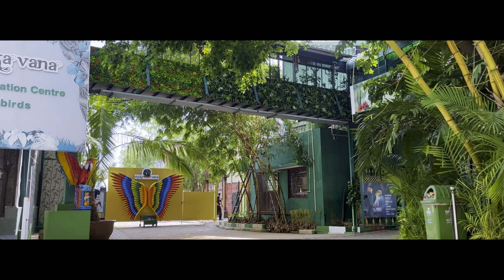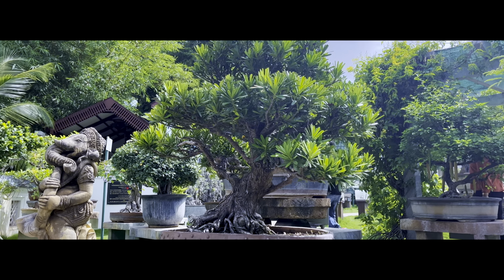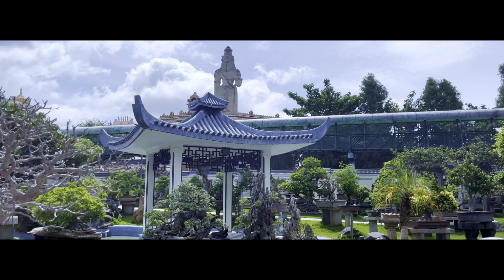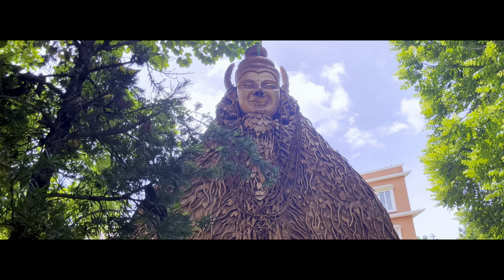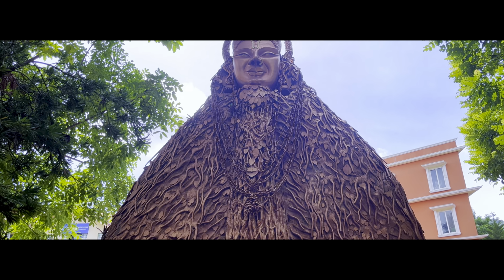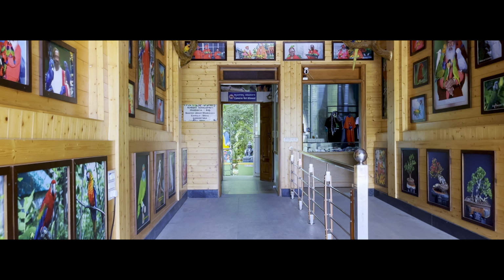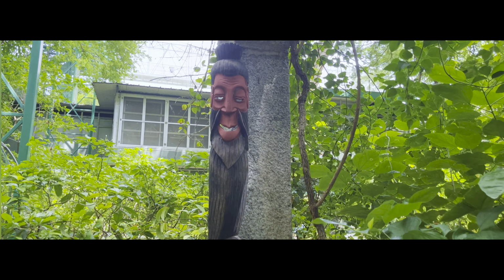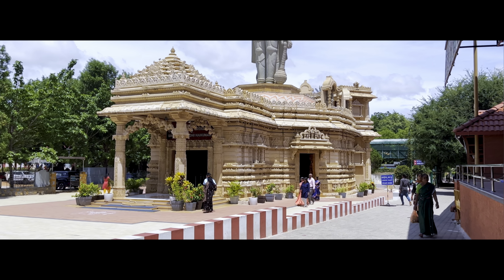Places to Visit in Mysore E05 | Shukavana | Kishkindha Moolika Bonsai Garden | 4K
Kishkindha Moolika Bonsai Garden is an exquisite collection of more than 450 carefully shaped and miniaturized trees. Located on Nanjanagud Road is the Avadhoota Datta Peetham Ashram Located on Nanjanagud- Mysore Highway about 4 km from Mysore Palace, 10 km from Chamundi Hill, 4.1 km from Mysore Zoo, and next to shuka vanaThe name Kishkinda is the name of the kingdom of monkeys from the epic Ramayana. Kishkinda Moolika Bonsai Garden was established in 1986 by Sri Sachichidananda Swamiji in his ashram. At present, it is spread over 4 acres The Gardens in the Ashrama have developed over the past three decades. When the Ashrama began in 1966, one of the first horticultural activities was the planting of hundreds of non-hybridized coconut trees on its western boundary.  The trees have been collected from various countries around the world such as China, Indonesia, Malasia, America, West Indies, and Singapore and all over the world as well as grown and nurtured at the site These bonsai trees also include the trees carefully grown in the Ashrama Garden.
Shuka Vana literally means parrot park is a rehabilitation center for birds in the serene premises of Sri Ganapathy  Sachchidananda  Ashrama. Located on Nanjanagud- Mysore Highway about 4 km from Mysore Palace, 10 km from Chamundi Hill, 4.1 km from Mysore Zoo, very next to Kishkindha Moolika Bonsai Garden.

This park has numerous rare and colorful species of Parrots from the world over. Established by Dr. Sri Ganapathy Sachchidananda Swamiji, the Founder of Avadhoota Datta Peetham, Mysore, Shuka Vana is home for More than 450 species of parrots totaling to over 2200 birds find home at Shuka Vana, established by Sri Ganapathi Sachidananda Swamiji in Started in 2012 with the objective of giving shelter to abandoned birds and sick birds. Shuka Vana most importantly gives shelter to injured & uncared birds with a high degree of commitment and compassion. Sri Swamiji has taken a serious resolve to take care of physically challenged birds that are not receiving proper care with their owners who have lost interest in them.